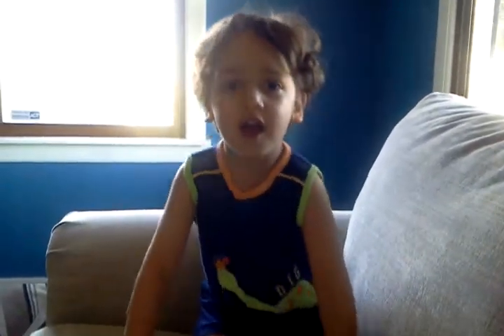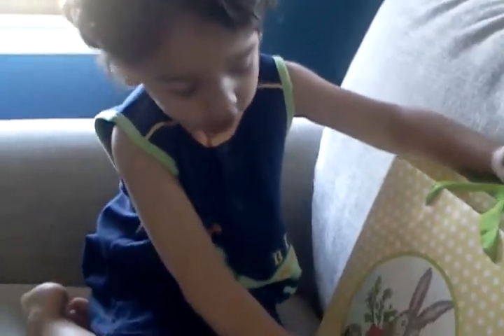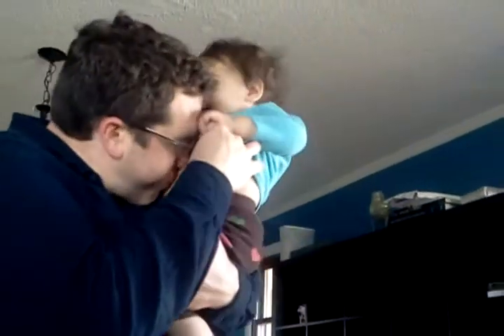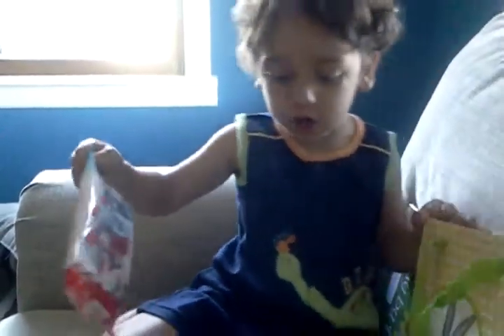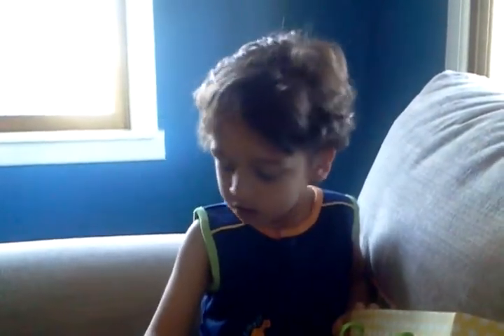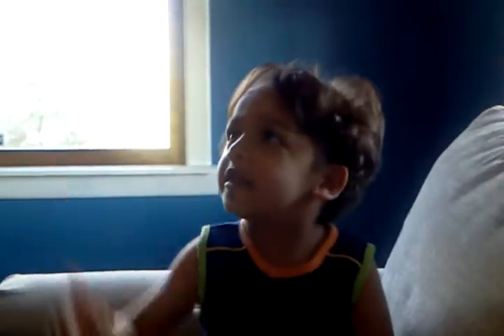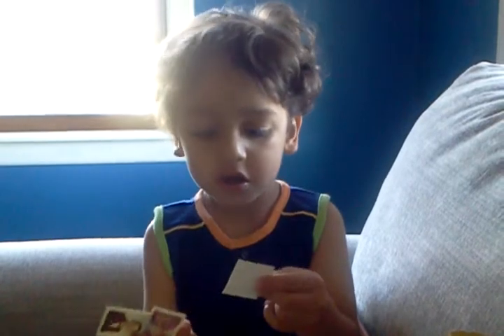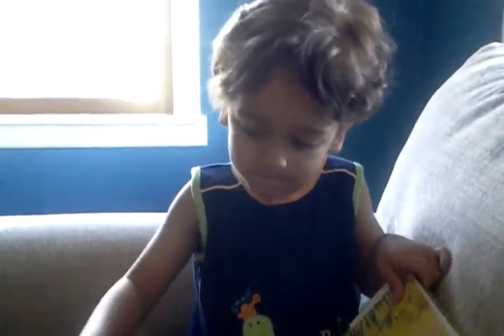For Aunt Donna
Thank you for the Easter bag of goodies